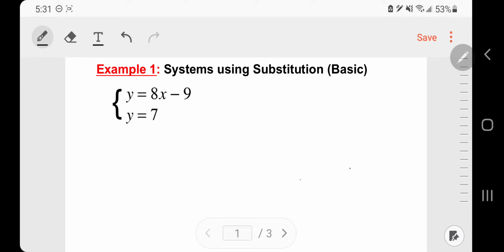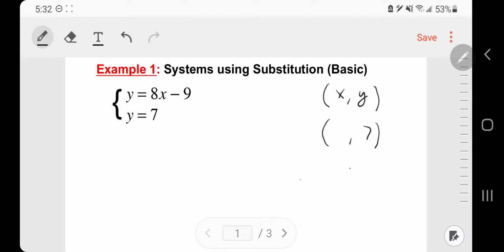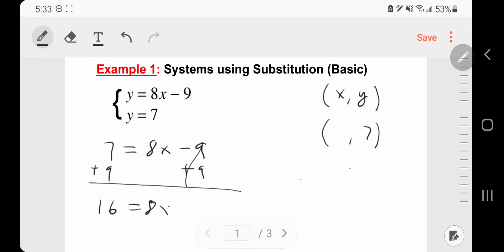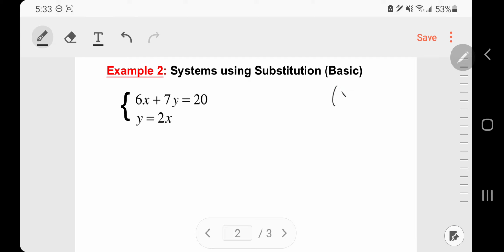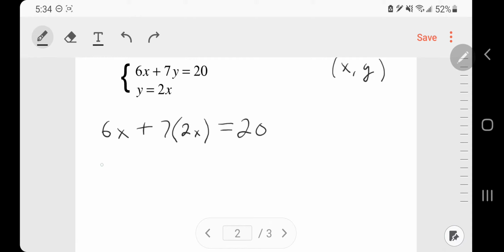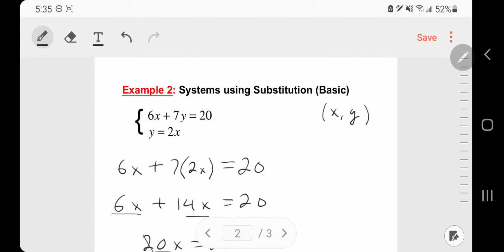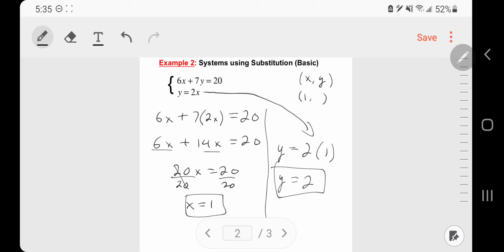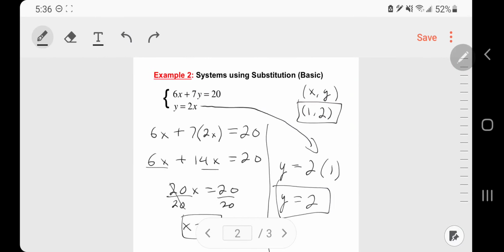Solve Systems of Equations using Substitution (Basic)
Learn how to solve basic systems of equations using substitution